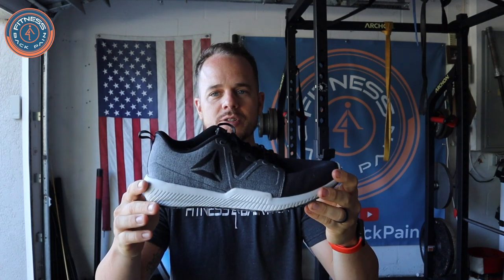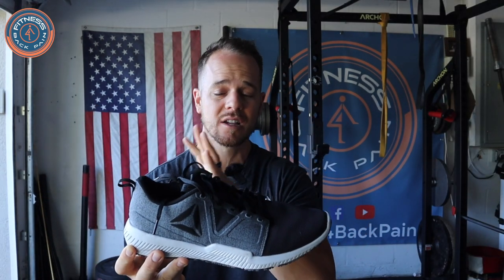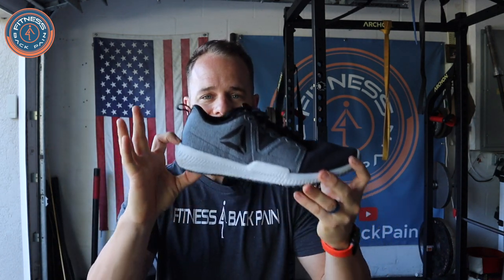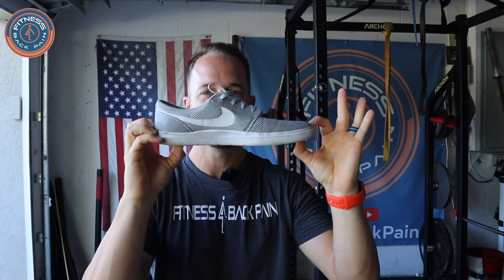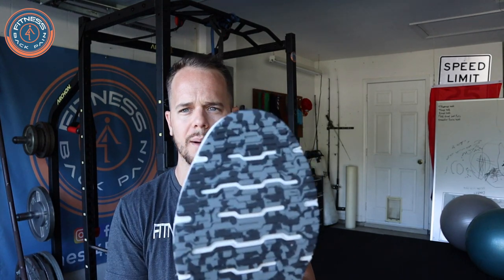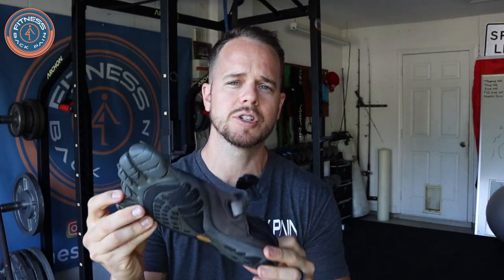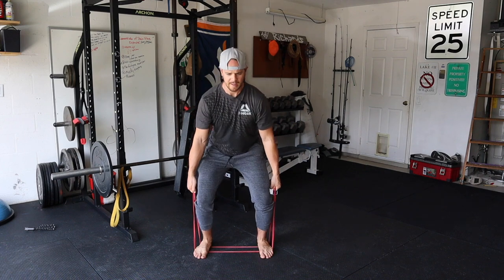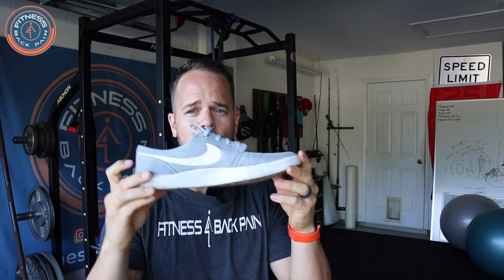Best Shoes For Back Pain Sufferers - TRASH your traditional athletic shoes and WATCH THIS!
Best Shoes For Back Pain Sufferers - TRASH your traditional athletic shoes and WATCH THIS!! After a quick search of the best shoes for back pain sufferers, I literally felt nauseous. To no surprise, there was so much garbage cover the best shoes for back pain sufferers. I only know this because I was actually a chronic back pain sufferer for years and all of these suggestions were wrong. If you want to know the best shoes for back pain sufferers this will be the last video you ever have to watch!

If you want to take your back pain relief seriously you have got to move away from treating the lower back and look at the body as a whole. It is literally the ONLY way to find real relief and get back to life back pain has taken from you.

►► LINKS TO SHOES I WEAR/LOVE

Vibram 5 Finger Toe Shoes
VivoBarefoot Shoes
Ultra Running Shoes

These links allow me to earn kickbacks off of sales. This helps so much towards hosting, website, maintenance costs to keep content coming out!

►► FREE GUIDES

WORKOUT PROGRAMS - FREE 7-DAY Band and Bodyweight Strength Training Program (Back Pain Friendly)